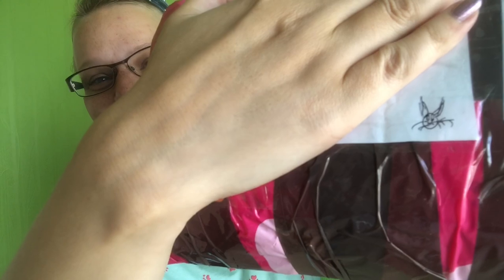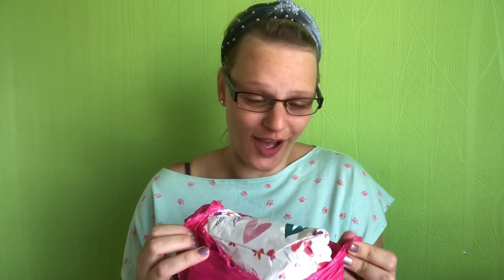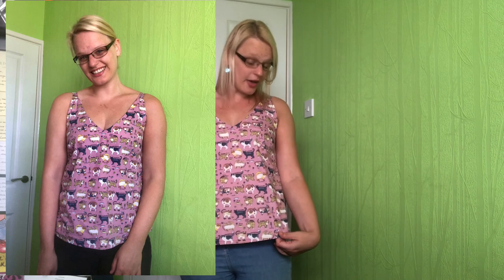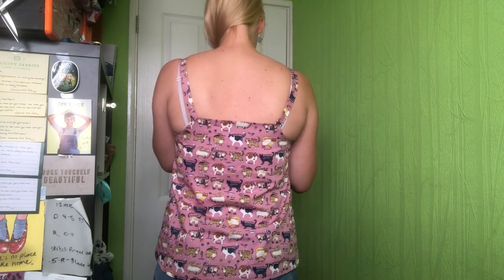Fabric Swap & Mystery Make - A Collaboration with You Got Me In Stitches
Below are any links to what I talk about in the video